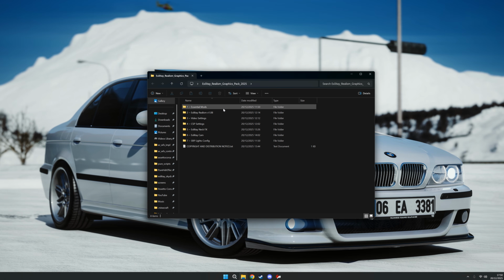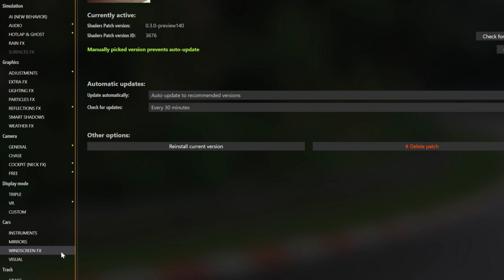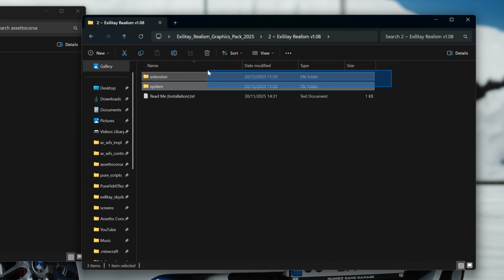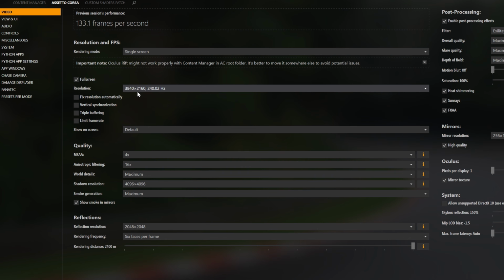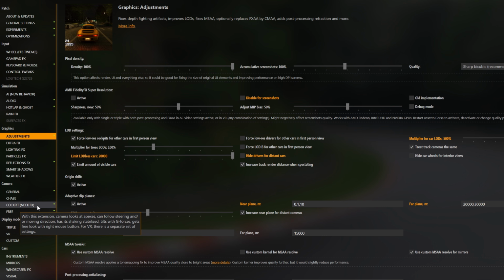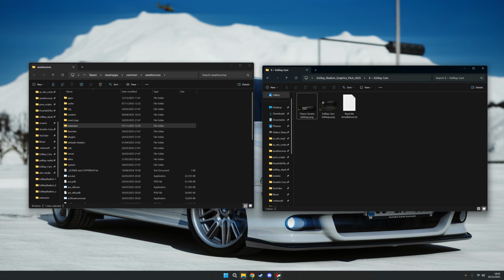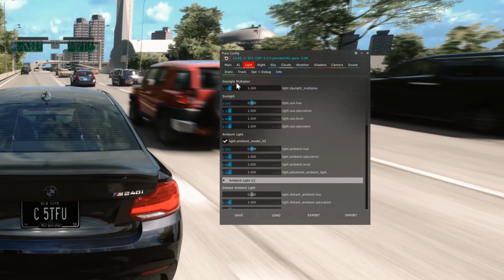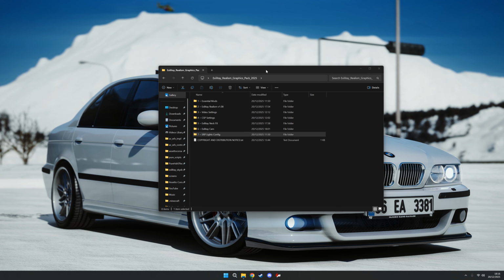Most REALISTIC GRAPHICS You Can Get | Assetto Corsa Tutorial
Get Exilitay's 2025 Graphics Pack Here!
I want to thank everyone for all the support this year. We've grown to be the no.1 graphics community in Assetto Corsa! This is only the beginning of Exilitay Realism, expect a lot of big things for 2026...
If you're new to my channel, I'm Exilitay, and I code Assetto Corsa mods. This channel is all about helping you improve the visuals in Assetto Corsa. I upload videos showcasing my own graphics mods, and I also offer detailed, easy-to-follow tutorials on installing my ppfilters, graphics packs & more. Join the best Assetto Corsa community and learn how to make your sim look cleaner and more realistic than ever.
PC specs / -
CPU: Ryzen 7 9700x
GPU: RTX 5080 16GB
RAM: DDR5 64GB
Recorded at 2160p with NVIDIA
PPfilter: Exilitay Realism v1.08
Sky Mod: Exilitay Skydomes v1.0
Chase Camera: Exilitay Cam
NeckFX: Exilitay Realistic NeckFX
Wheel: Moza R5 Bundle + RS V2 Wheel
Essential Mods:
Pure Weather Mod: v3.04
CSP: 0.3.0 (preview140)
00:00 - INTRO
00:08 - MUST HAVE MODS!
00:27 - IMPORTANT NOTE
00:43 - PPFILTER INSTALLATION
02:18 - VIDEO & CSP SETTINGS
03:25 - REALISTIC NECK FX SCRIPT
04:40 - EXLITAY CHASE CAMERA
05:21 - BEFORE WE GO IN-GAME
05:30 - IN-GAME SETTINGS
06:02 - EXILITAY FX COMPARISON
06:20 - SRP LIGHTS CONFIG
06:44 - THANK YOU
07:28 - OUTRO